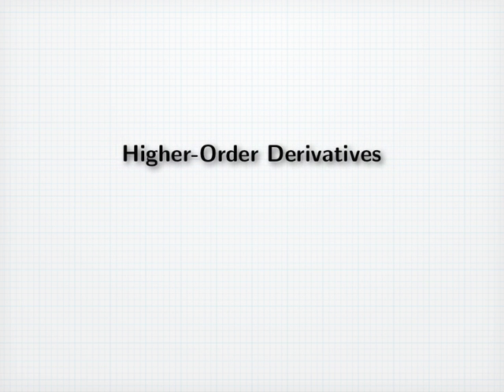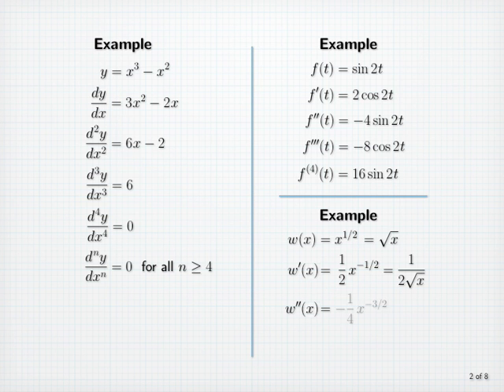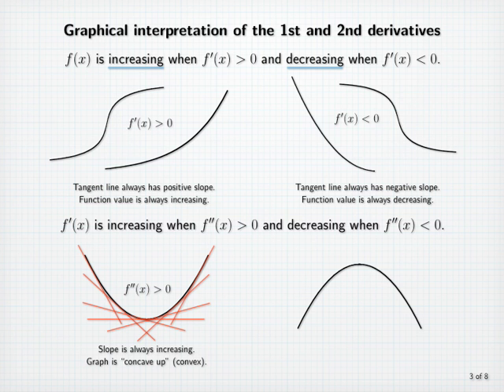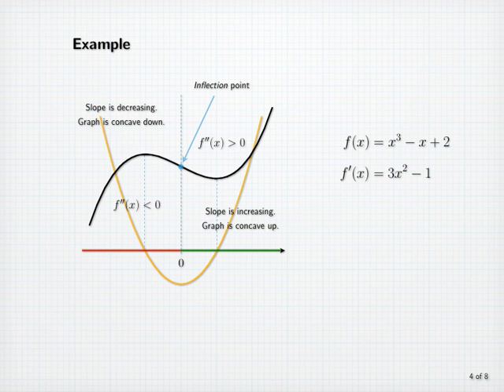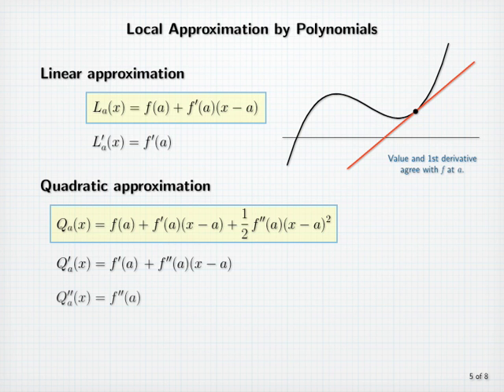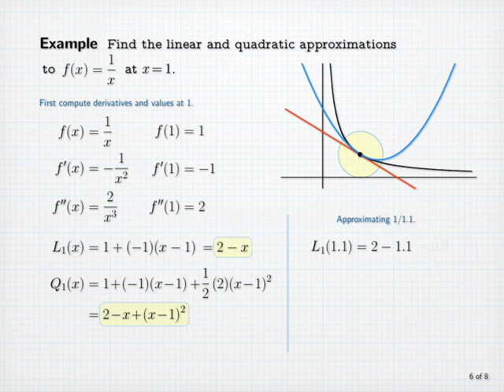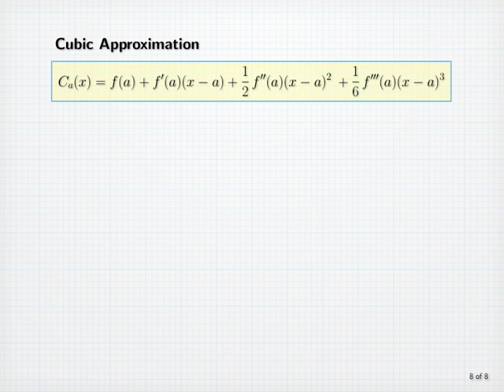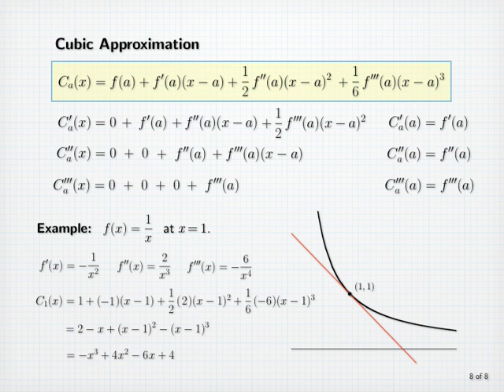12 higherderivs H264